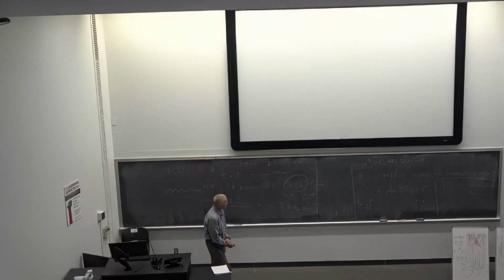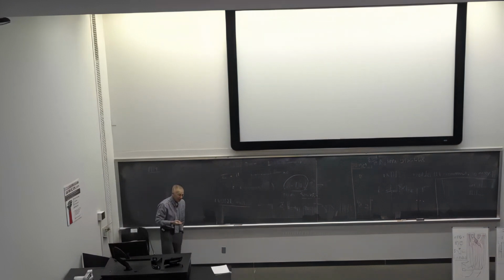Tibor Radó Lectures, Michael Freedman, October 23, 2023.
Michael Freedman,  speaking at the 2023 Tibor Radó Lectures on "The Geometry of the Bing Involution".  October 23, 2023 at The Ohio State University.

The Radó Lectures were established to honor the memory of Tibor Radó, who was a member of the department from 1930 until his death in 1965. These lectures are to be given in some area of analysis, broadly interpreted.